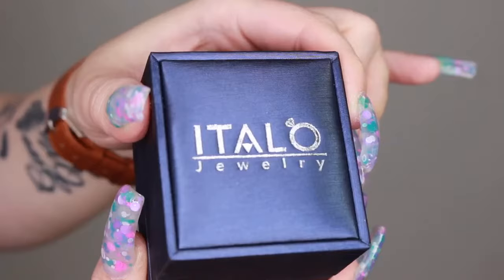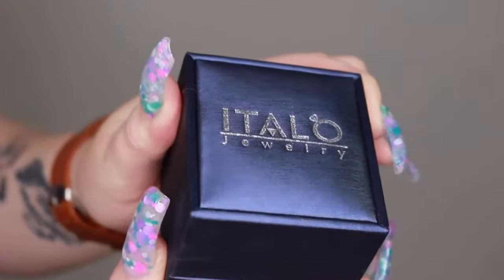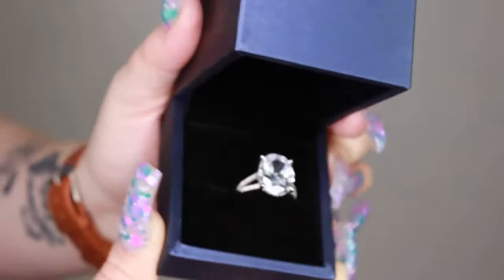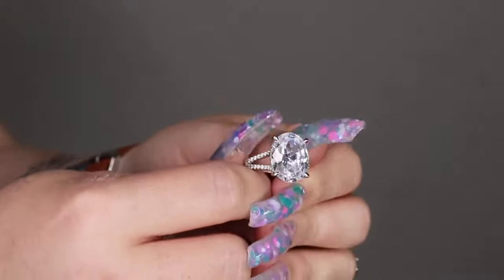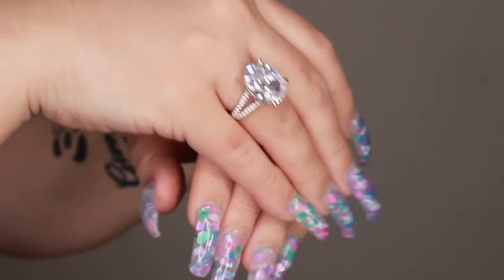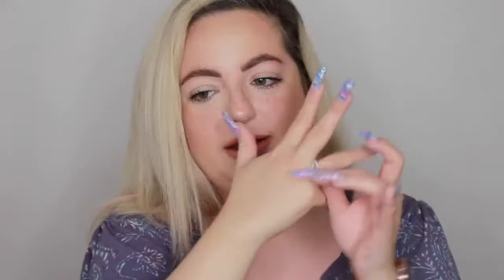Beautiful Oval Engagement Rings for Women | Italo Jewelry Review By Laura Cristina (SKU: 211237)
Italo Jewelry provides you the high-quality unique engagement & wedding rings with the affordable price! Thanks for @Laura Cristina unboxing & review. Check it out right now!!!

Memorial  Day Sale Now:
Extra $15 Off with Code: A15
$50 Off Over $200, Code: ME50
$80 Off Over $300, Code: ME80